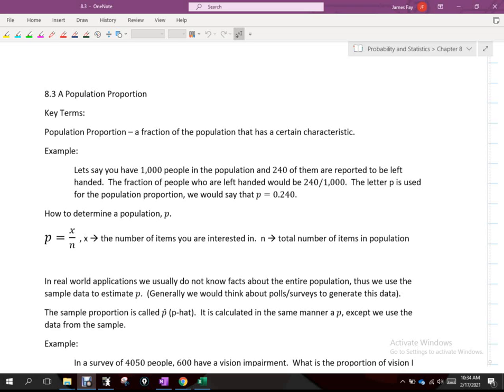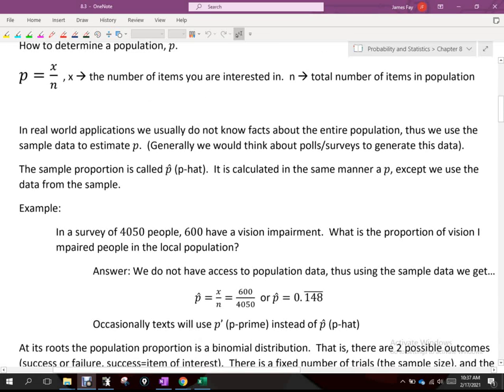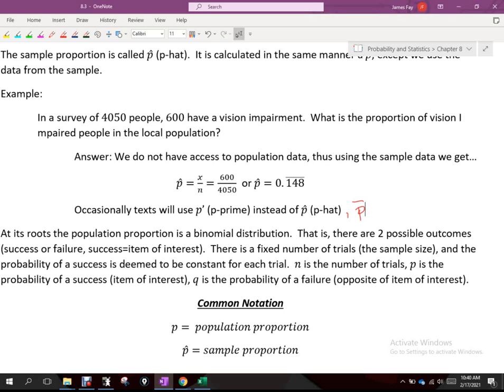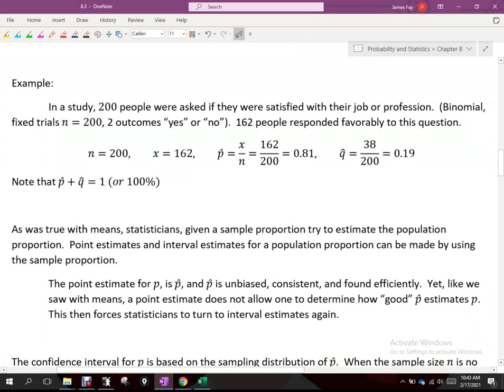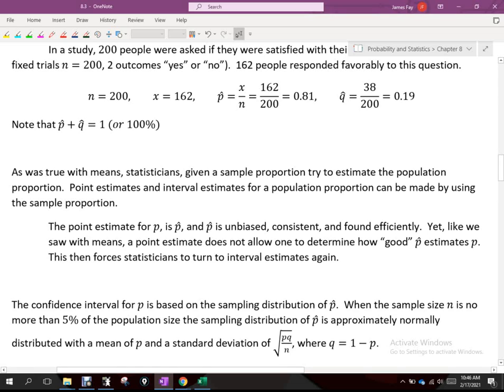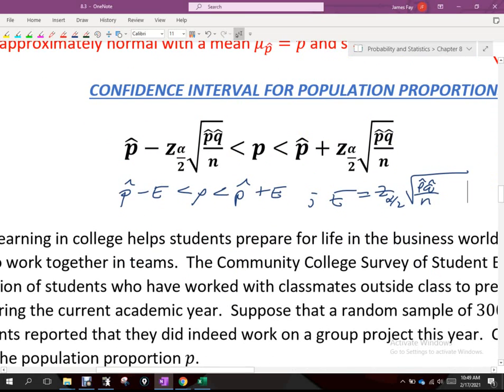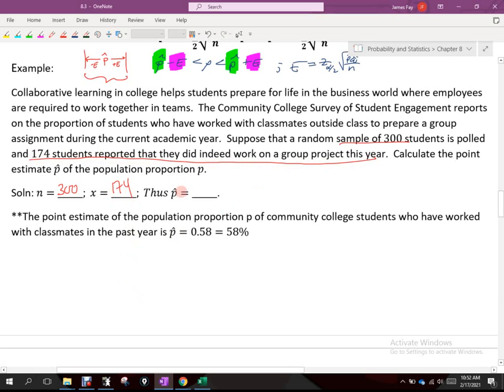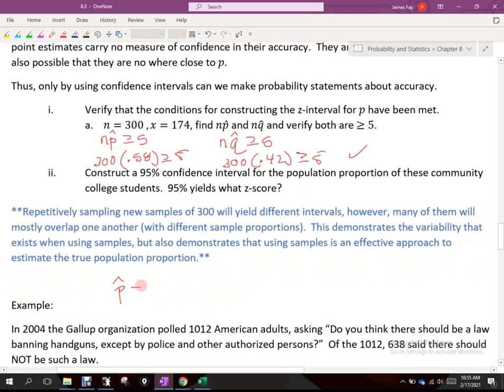02 17 21 Stats Section 8 3 Day2